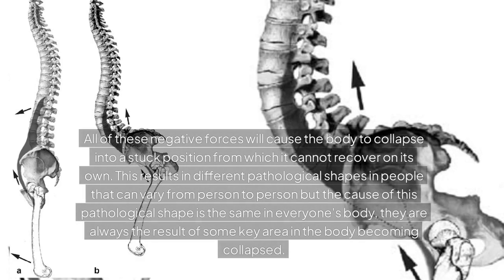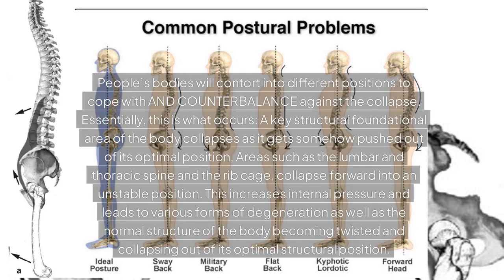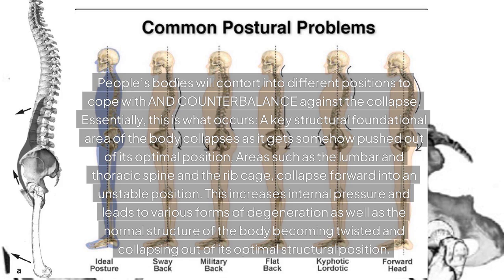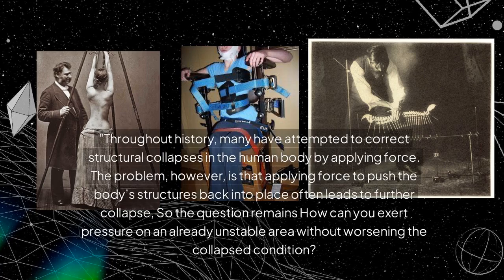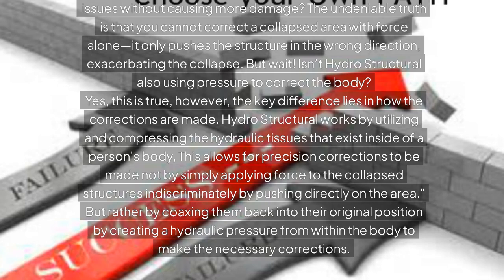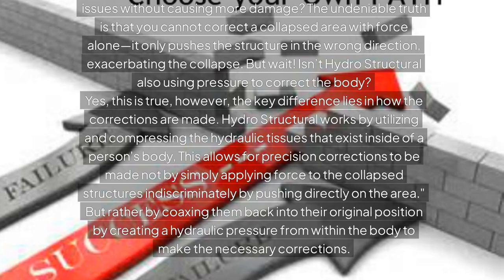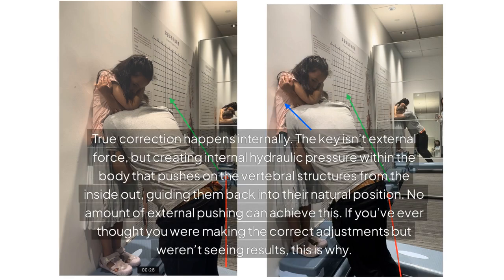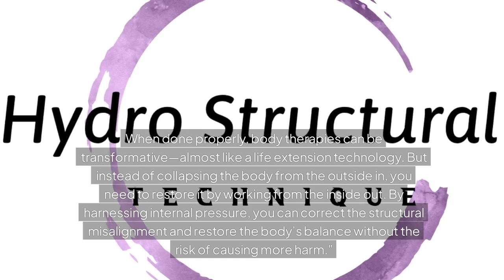Why You're Pushing the Body the Wrong Way